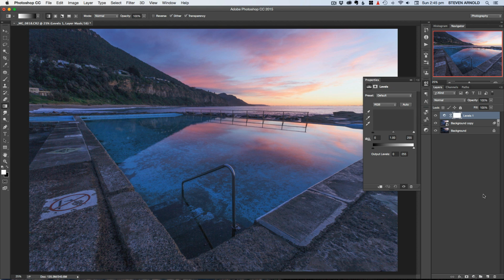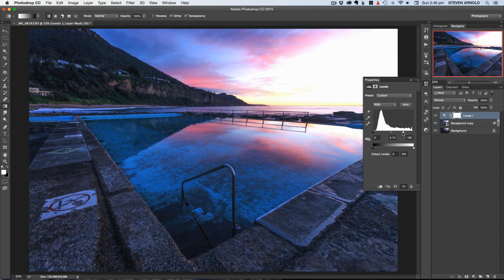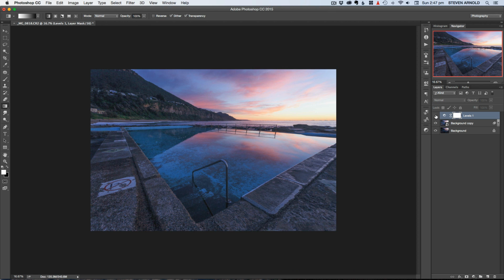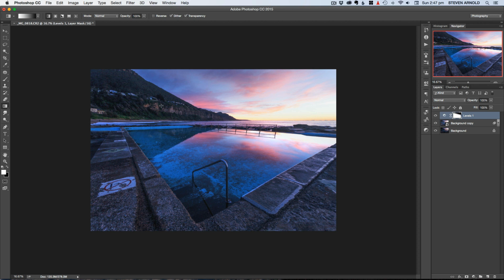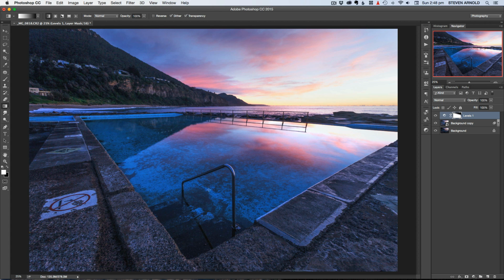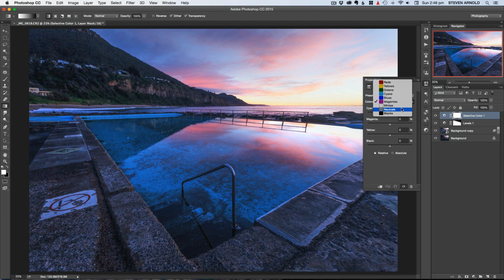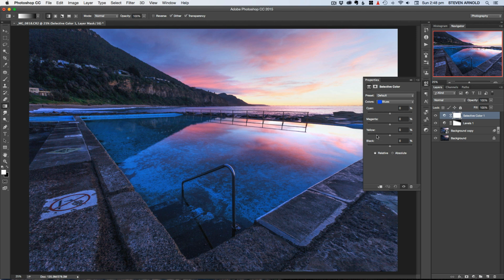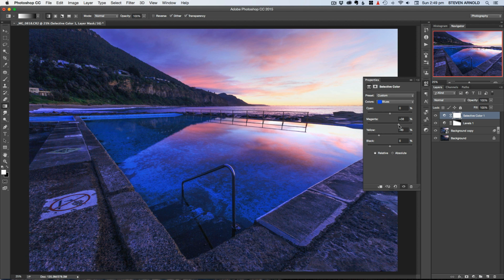How to boost colors in photoshop (quick and easy tutorial)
Here's are two quick and easy ways to boost colours and saturation in a photo in Photoshop.

The first one is using a Levels adjustment layer to boost contrast, which gives the side effect of boosting the colour to make it pop.

The second technique shows a way you can adjust the properties of individual colours in interesting ways.